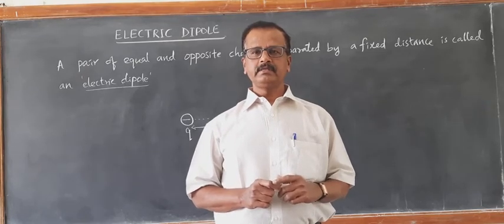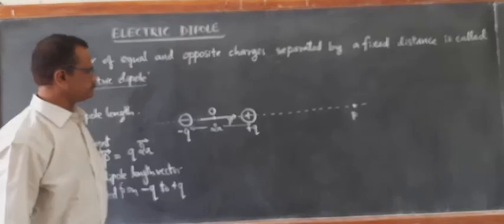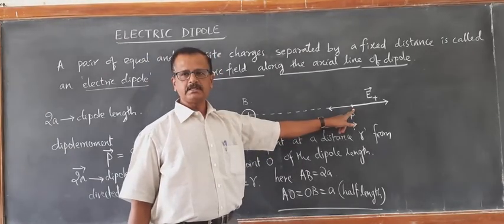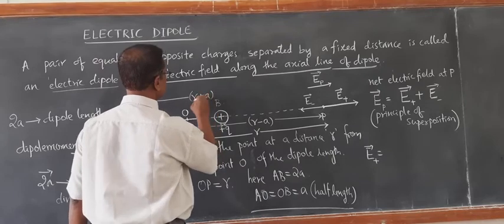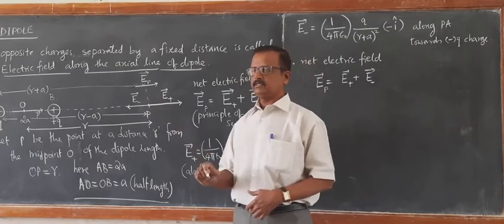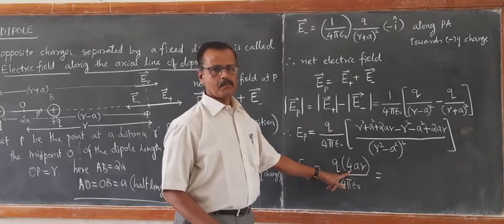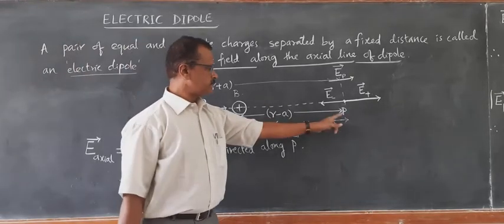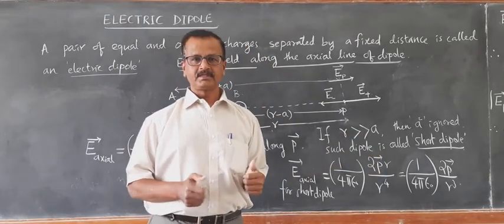ELECTRIC DIPOLE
XII PHY (CHARGES AT REST)